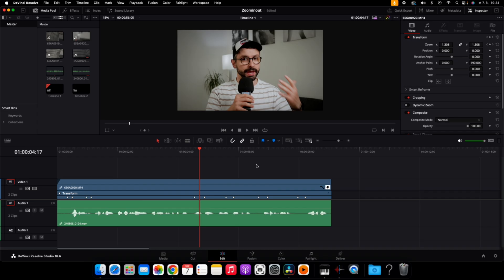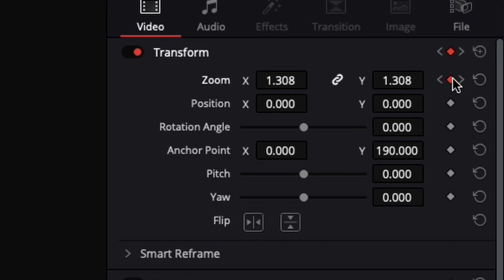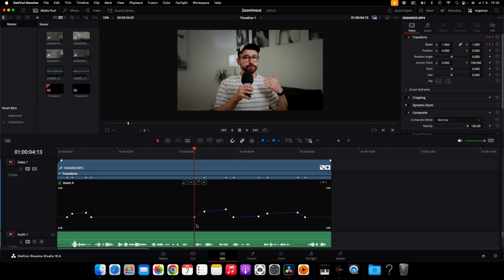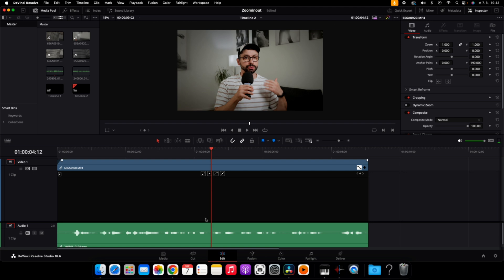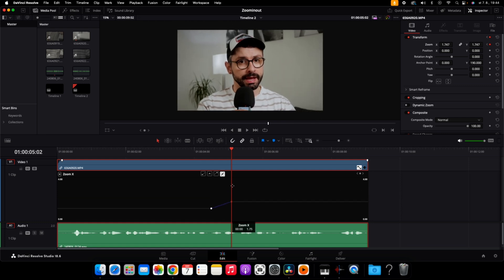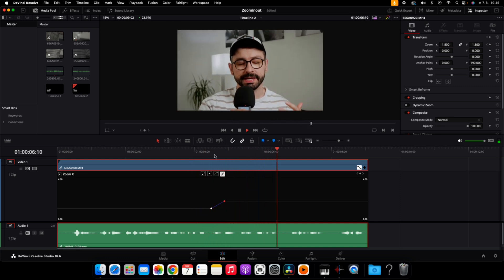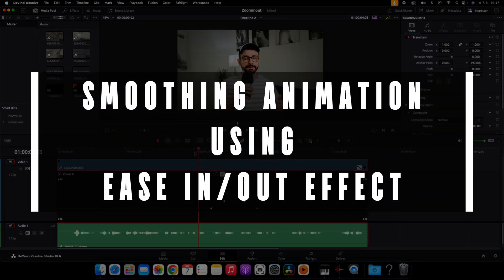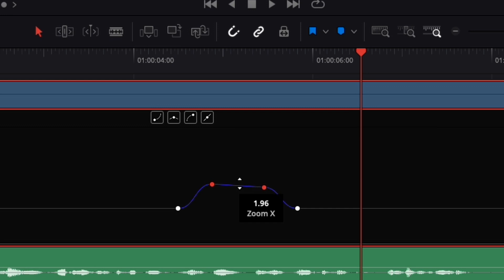smooth ZOOM IN/OUT effect every content creator should know | DaVinci Resolve tutorial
In this tutorial, we'll learn how to create a simple and effective zoom in/out effect using keyframes and the ease out and ease in functions in DaVinci Resolve. This technique is perfect for beginners looking to enhance their video projects with a professional touch.

What You'll Learn:

How to set keyframes for the zoom effect in DaVinci Resolve
Using ease out and ease in for smooth transitions
Practical tips for faster and more efficient editing

What You'll Need:

DaVinci Resolve (a free video editing software)
Basic knowledge of video editing